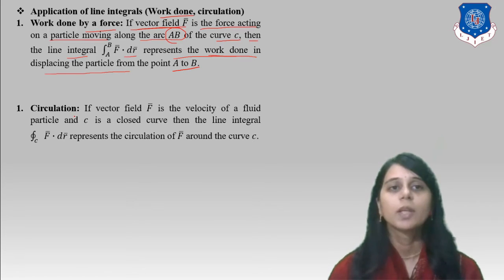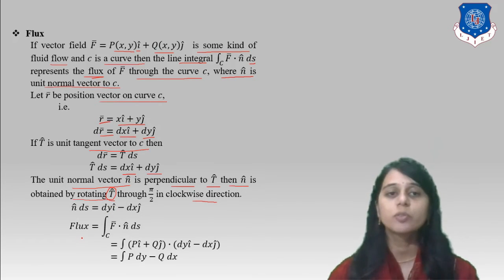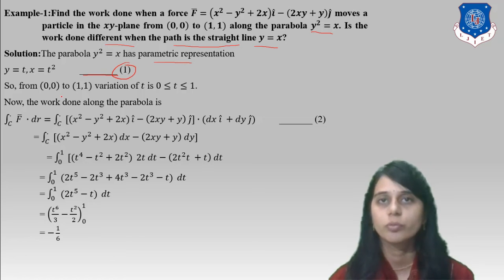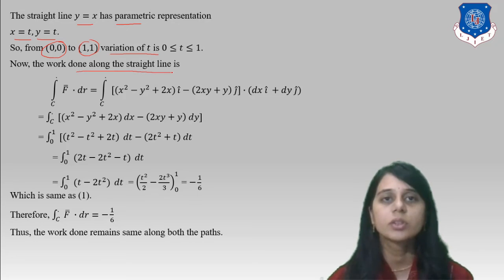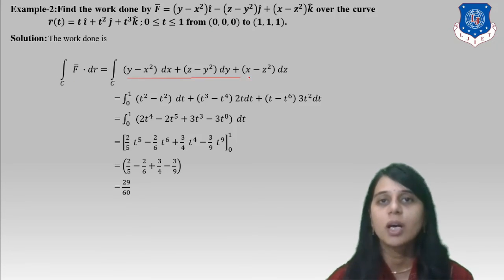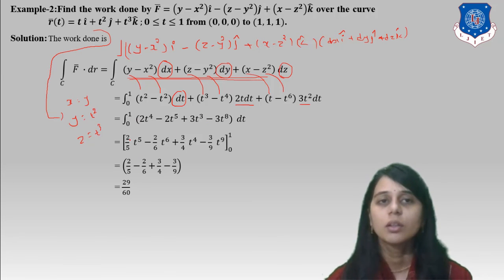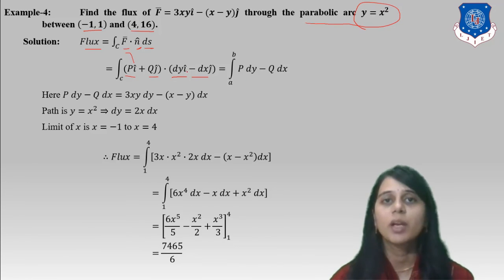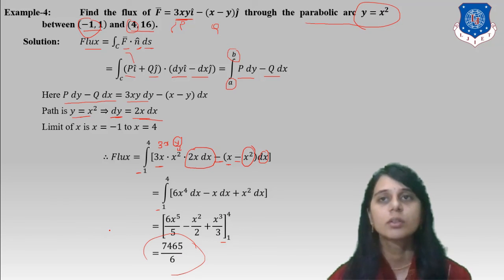Lec-52 _Application of Vector calculus|Mathematics-02 |First Year |Engineering